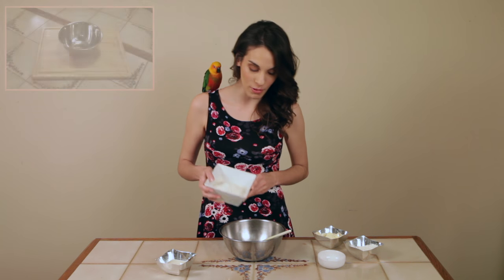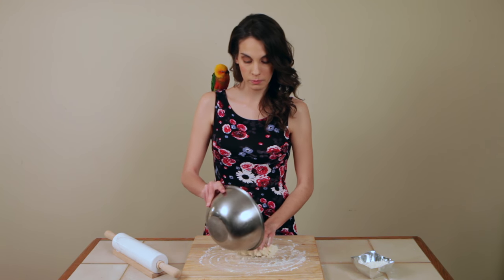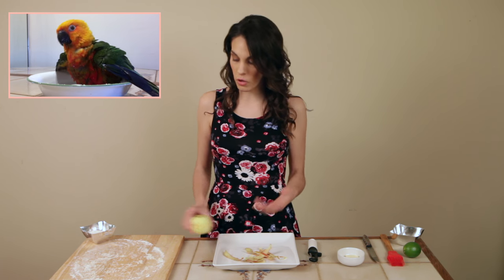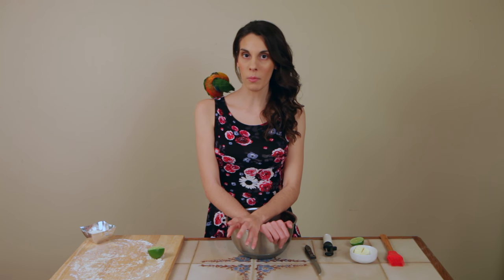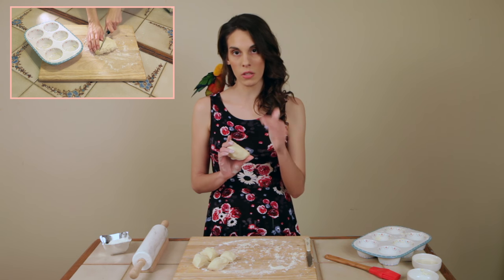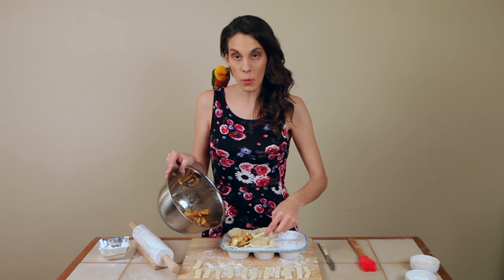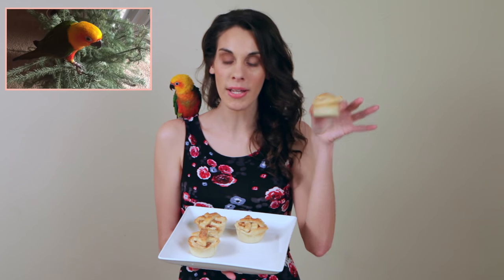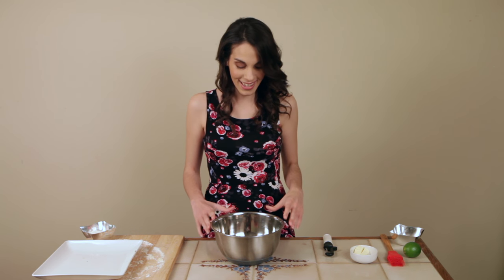Low Sugar Apple Pies - Conscious Cooking With Conde And Leeanna Ep 4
Huge thanks to Something Different for their wonderful music.
Graphics by Gabrielle Marie.
Check out Tony Karpinski on twitter @tonykarpinski

Recipe for 4 mini apple pies:

Pastry:

1 cup flour
1 1/2 teaspoons baking powder
1/4 teaspoon kosher salt
3 tablespoons vegan butter at room temperature (cut in to chunks)
1/3 cup organic soy milk

Filling:

One apple, peeled/cored/chopped/diced
3 or 4 tablespoons turbinado sugar (depending on personal taste)
1 teaspoon cinnamon
1 tablespoon vegan butter cut in to cubes

Milk for glazing
Turbinado sugar for sprinkling on top

Pastry:

1) First of all, we need to make the pastry. Combine the dry ingredients (flour, baking powder, salt) and give it a mix so it is evenly distributed.
2) Massage in lumps of butter with your fingers until you get a small pea-like consistency.
3) Stir in organic soy milk very gently until you get a sticky but combined mixture.
4) Make sure your hands and surface are extremely well floured because it is very sticky. Transfer to your surface and gently form it in to a workable pastry. It should be a firm round ball.
5) Refrigerate in a plastic wrap.

Filling:

6) Peel, core and chop your apple. Small chunks because they are going to be cupcake size apple pies.
7) Put the diced apple in to a bowl. Combine with turbinado sugar and cinnamon. Squeeze in half a lime and give it a shake so it is all combined.
8) Heat the apple mixture in a pan on a low temperature. Let the juices come out of the apple. This will take about 7 or 8 minutes.
9) Transfer the lumpy bits back in to the bowl and continue heating the liquid/juices for about a minute. Use a medium heat for about a minute. The liquid will gel up and thicken. Don't overdo it because it will evaporate.
10) Add the thickened liquid back in to the bowl with the lumps of apple/sugar mix. Put in the butter and give it a quick toss.

Back to the pastry:

11) Take your pastry out of the fridge. Flour a surface and hands. You need to cut the pastry in to five pieces. Cut four equal pieces plus one slightly bigger piece for the tops. (I usually use a third of the mixture for the tops and the remaining two thirds get cut in to the four pieces.)
12) Grease and flour a muffin/cupcake tray so the pies do not stick. Roll out the four pieces to fit in the holes. Make sure it comes up above the edges.
13) Roll the fifth piece out in to a rectangular shape. Don't roll it out wider than the pies... cut it in to 12 strips about the size of your finger.
14) Distribute the filling in to the four pies. Place three strips across each pie in a criss cross pattern.
15) Press around the edges to seal the strips to the base. Cut around the edges to make them neat and presentable. Glaze the tops with soy milk. You don't need too much otherwise they will go soggy. Finally, sprinkle some turbinado sugar across the tops.
16) Cook for 20 minutes at 375F. Keep an eye on them as ovens do vary.

17) Remove immediately from the pan. Leave to cool for a few mins as they will be very hot. Serve with vanilla ice cream and enjoy! Alternatively, you can take one for lunch.

They are best served fresh/warm but are also nice the next day too. Store in an air tight container.

Top tip: Don't overfill the pies as they sometimes do leak over. I always put a baking tray underneath the pan just in case the liquid does bubble up over the side.